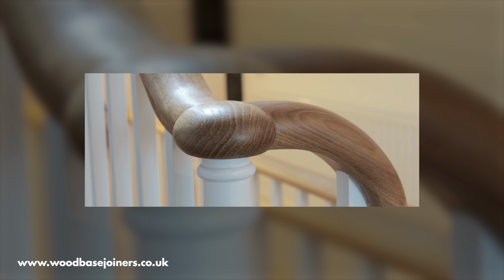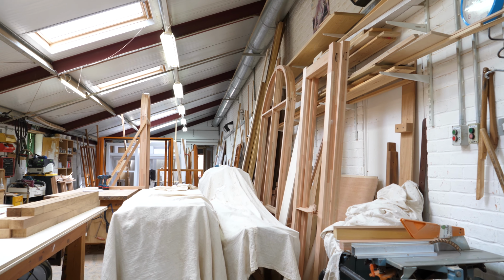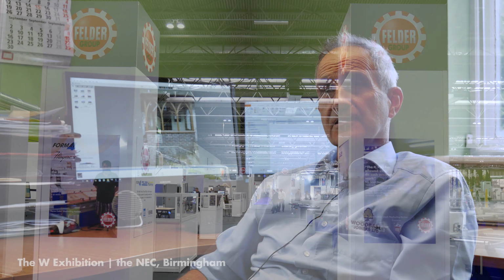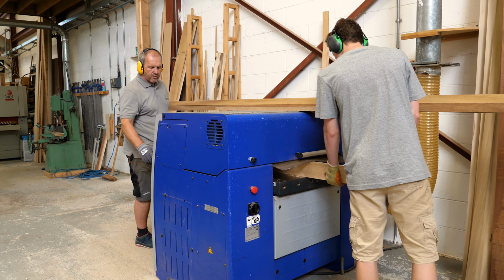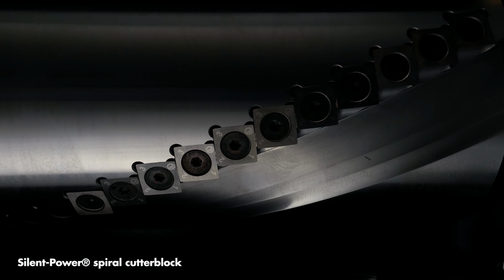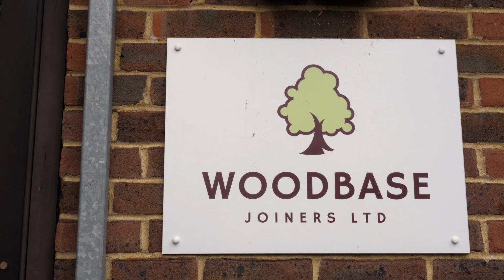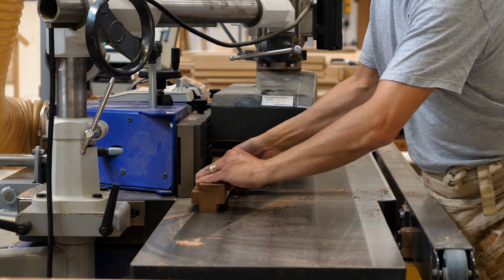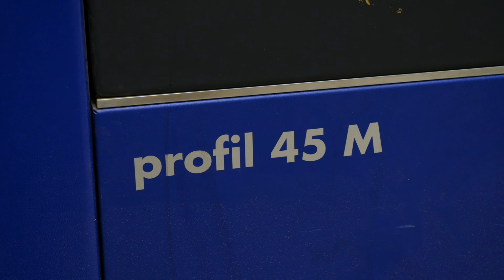Customer Testimonial - Woodbase Joiners Ltd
Simon Bartlett from Woodbase Joiners Ltd describes how the digital controls of his exact 63 thicknesser and profil 45 spindle moulder have streamlined the production process and eliminated inaccuracies!